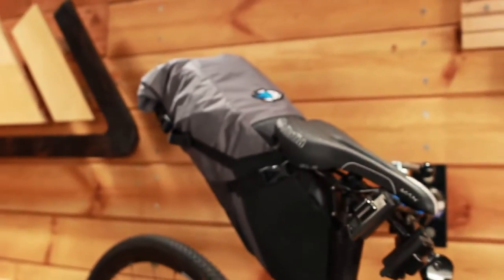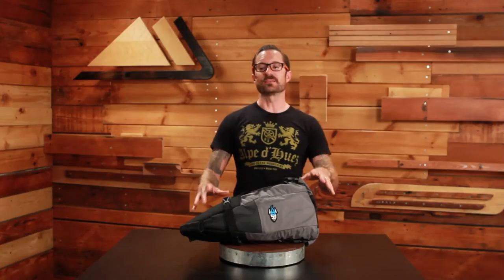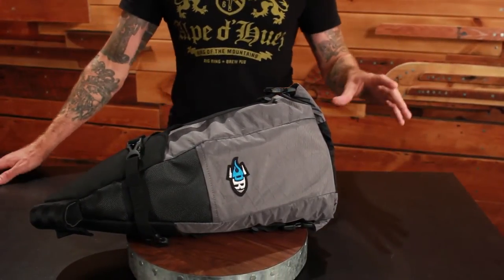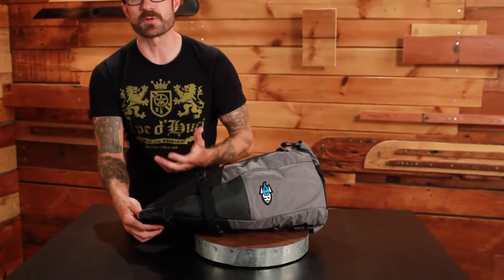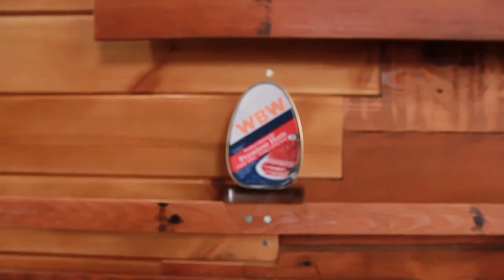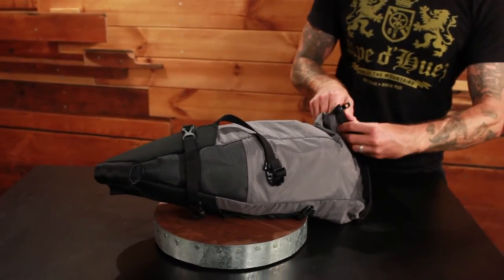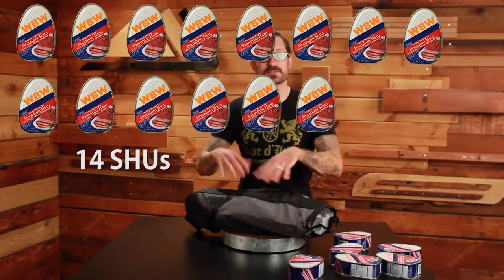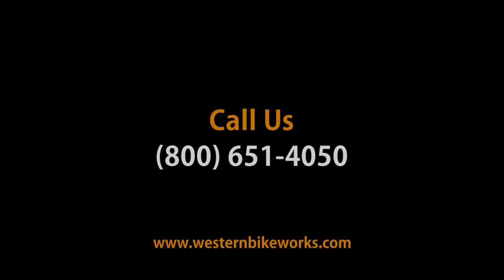Western Bikeworks Features: Porcelain Rocket Booster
Boost your on bike storage.

Made by hand in Calgary, Alberta, the Booster Rocket Seatpack adds much needed storage space for multi-day tours or bikepacking trips. With a variable volume of 6 - 13 liters, this pack is especially handy for those opposed to racks and panniers.

Made from Dimension Polyant VX21 fabric and strategically reinforced for excellent durability, the Booster Rocket is designed to last. Its attachment with reinforced Velcro webbing and Rock Lockster buckles is also bombproof and prevents uncomfortable swaying. Whether a key part of a minimalist kit or a role player in an expansive setup, the quality workmanship and high utility make it a go-to.

The Booster Rocket Seatpack has a variable volume of 6-13 Liters. Claimed weight 11 ounces (~312 grams).

Note: Due to the handmade nature of Porcelain Rocket products, colorways may vary and we will do our best to provide accurate descriptions and pictures.